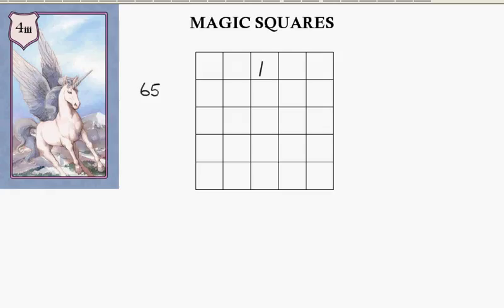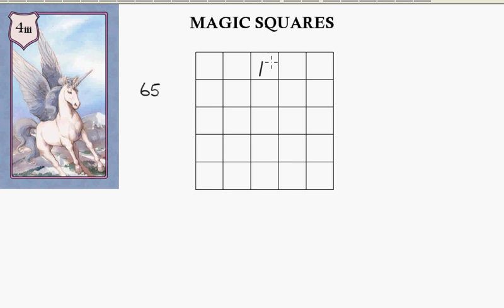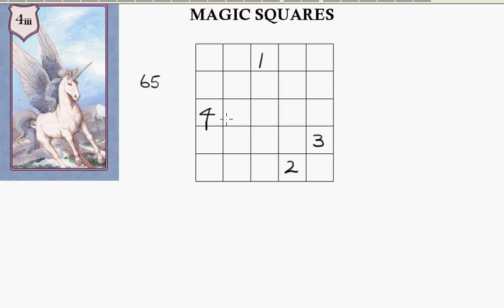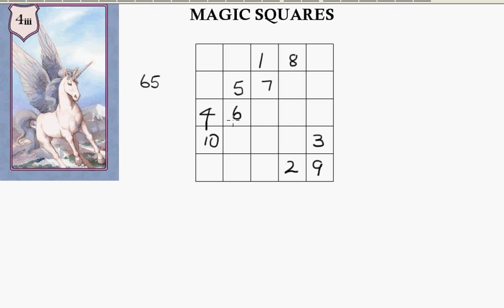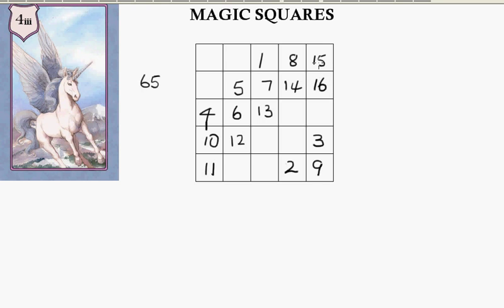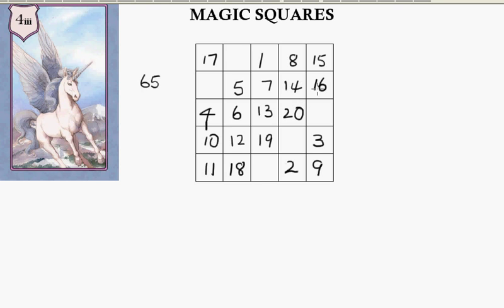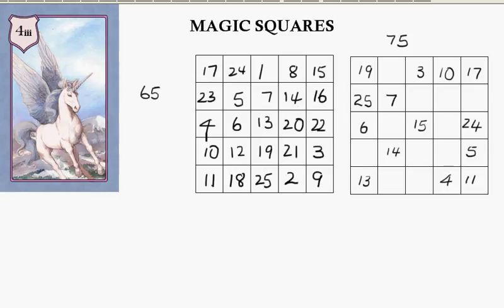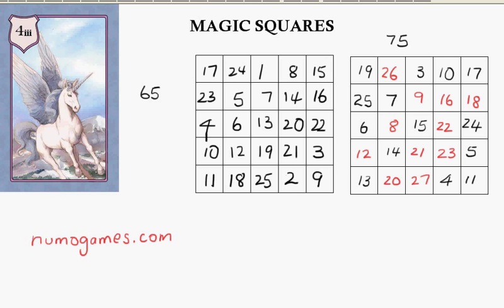numo magic square 5x5 (siamese method)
The Siamese method is used to construct a 5x5 magic square.